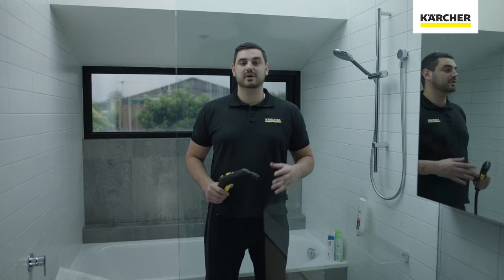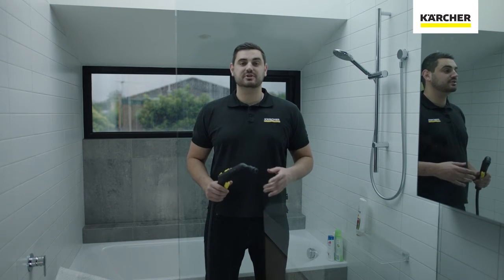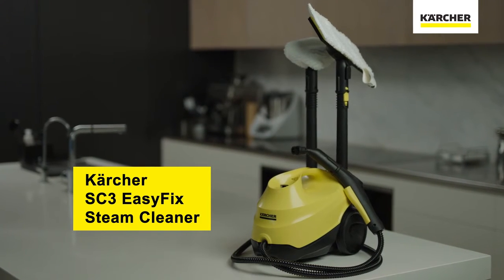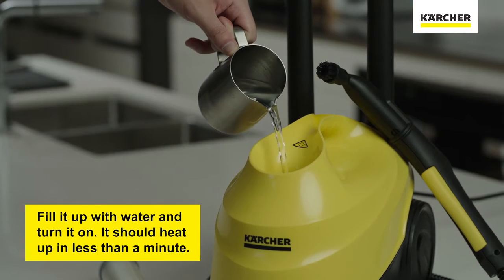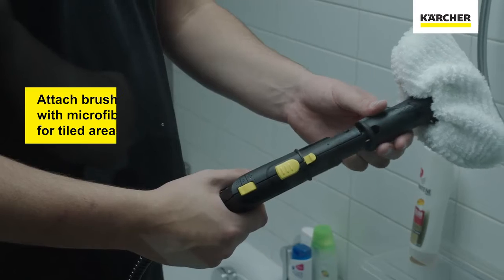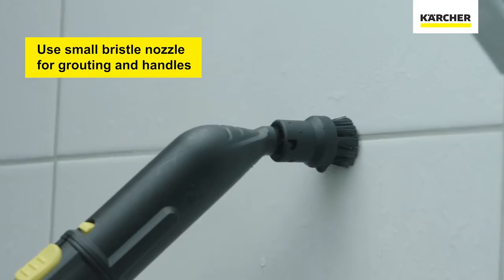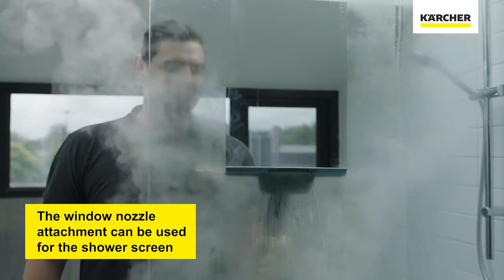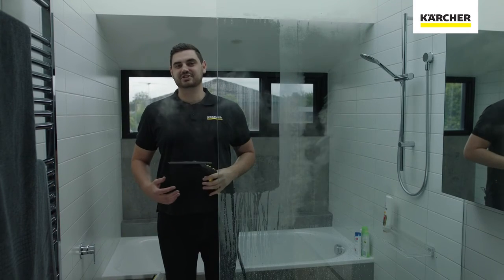How to clean a shower